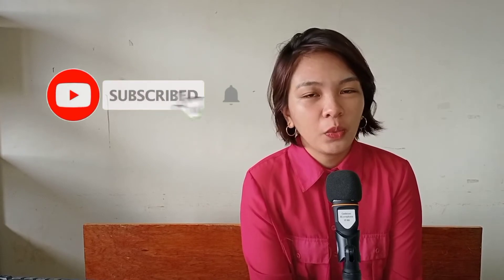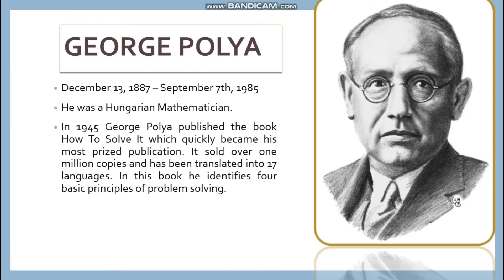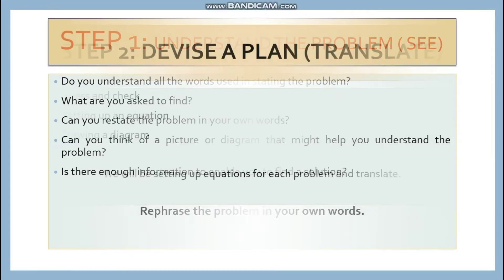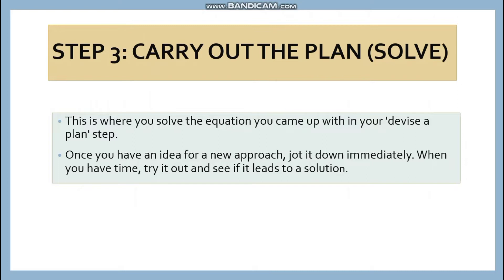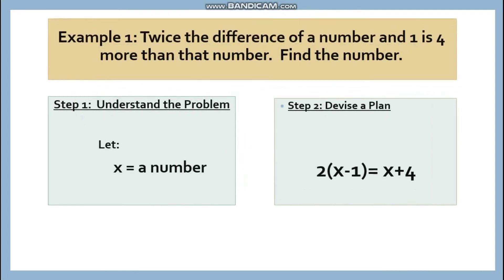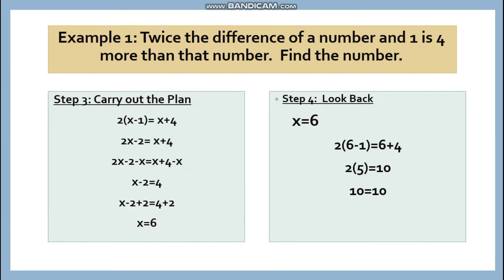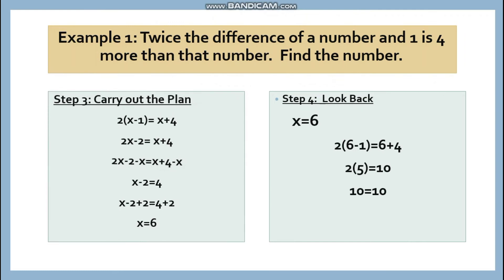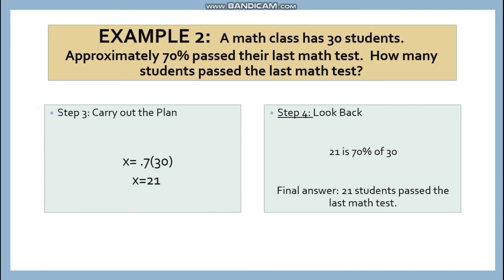MATHEMATICS IN THE MODERN WORLD: PROBLEM SOLVING- POLYA'S 4 STEPS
MATHEMATICS IN THE MODERN WORLD: PROBLEM SOLVING- POLYA'S 4 STEPS. Polya created his famous four-step process for problem solving, which is used all over to aid people in problem solving: Step 1: Understand the problem. Sometimes the problem lies in understanding the problem. If you are unclear as to what needs to be solved, then you are probably going to get the wrong results. This video lets you understand how to solve problems using his 4 steps.
This is just one of the video-series relating to Mathematics in the Modern World (MMW)- one of the General Education Curriculum (GEC) courses offered in the Private Higher Education Institution (HEI) and State Universities and Colleges (SUC) in the Philippines.